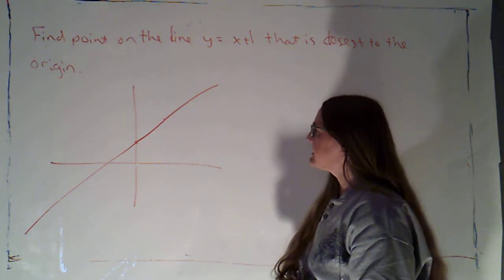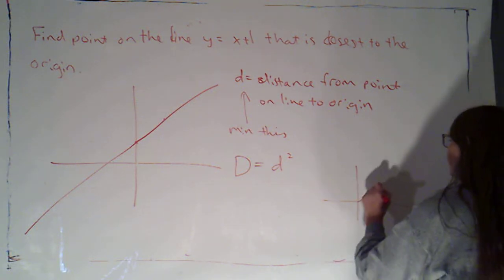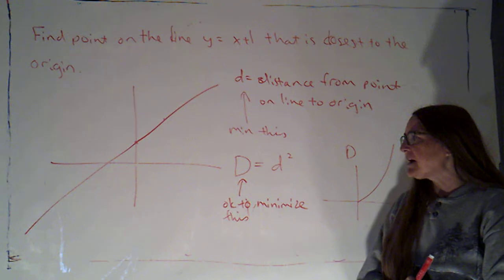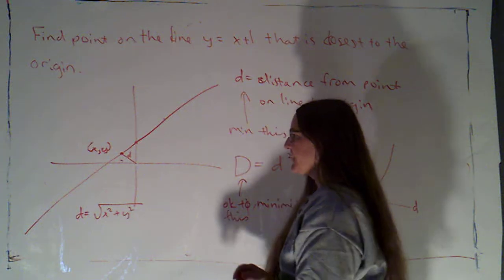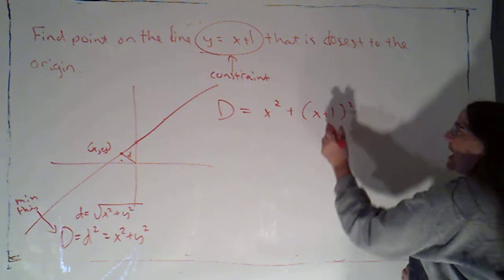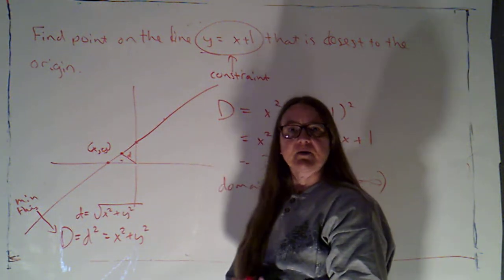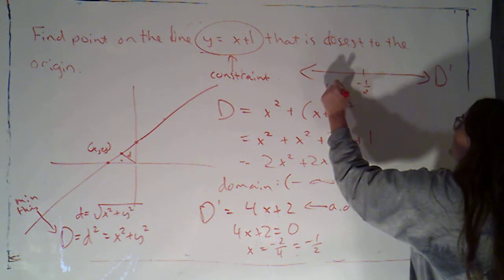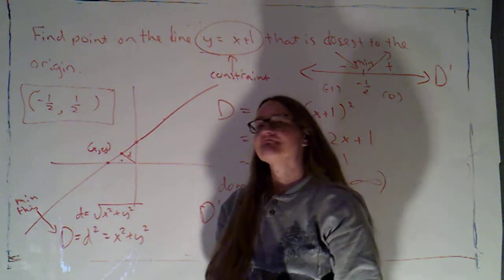3A 4 7 part 6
Minimizing a distance.